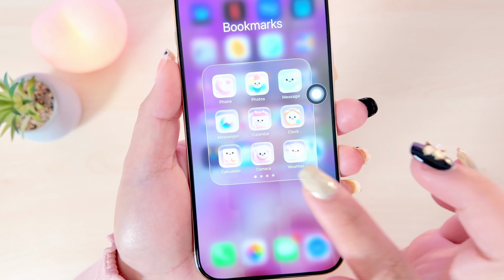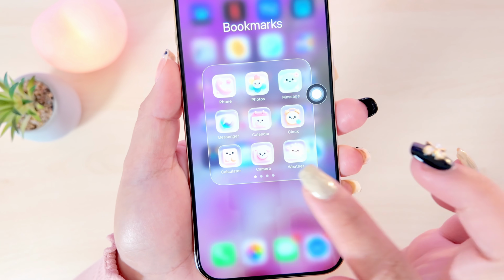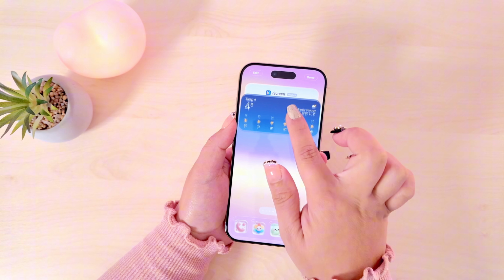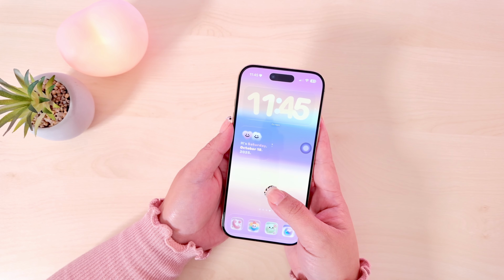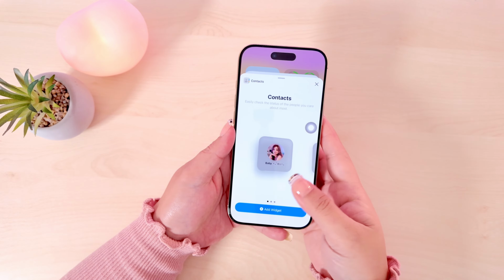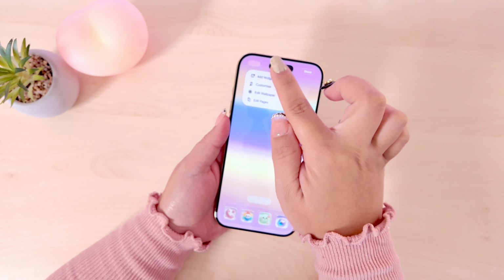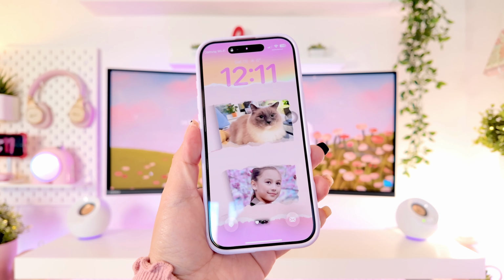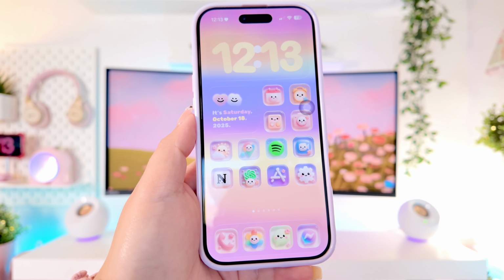Jelly Pastel iPhone Aesthetic 🍬💛💜💖| iPhone Air Customization (soft minimal theme)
💗 Welcome or welcome back to A Cozy Life of Amelia!
In today’s video, I’m doing a Jelly Pastel iPhone Theme Customization on my iPhone Air, pairing it with this super cute pastel clear case from Shein! 🌈✨

This setup is perfect if you love soft colors, cozy vibes, and that clean aesthetic look.
Watch till the end for wallpaper tips, widget ideas, and app layout inspo 💖

Hi loves! ♥️
If you’re new here, I hope you’ll stay and be part of our cozy little community.

Stay cozy and see you again soon! 🌸

Facebook Page: A Cozy Life of Amelia
Threads: @acozylifeofamelia

Filming Gear:
 • DJI Osmo Pocket 3
 • BOYA MAGIC Mic

Editing Apps:
 • VLLO (Pro)
 • CapCut (Pro)